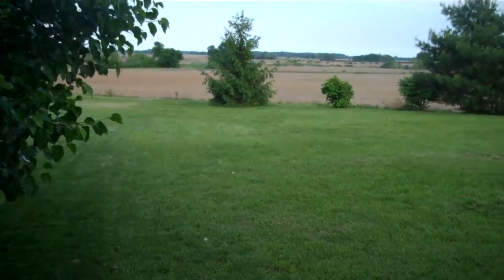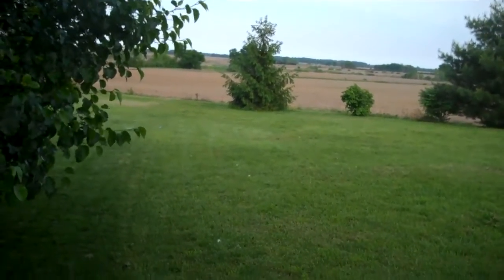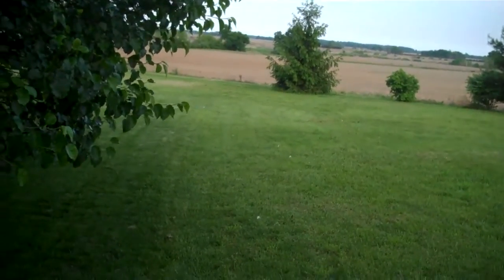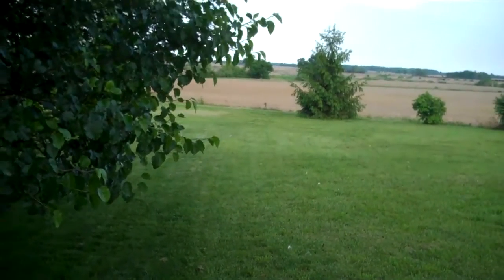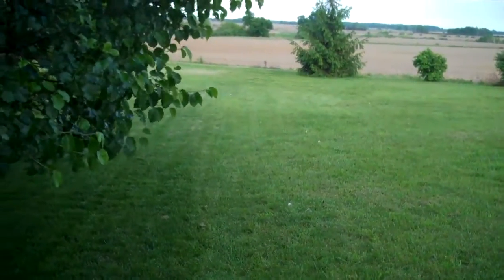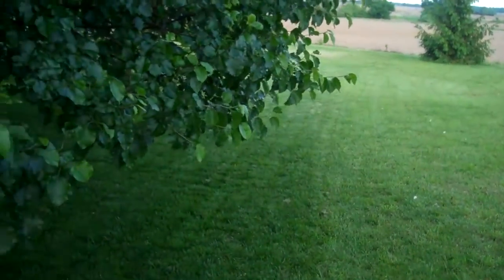Daily Robin Video Blog Day #1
They are so cute!  Good school project, doing the project and just watching!  Keep watching!!! Another tommorow!